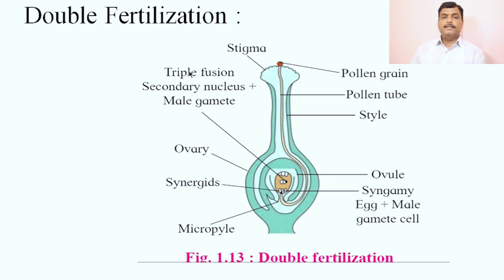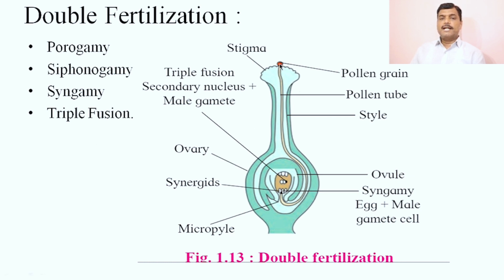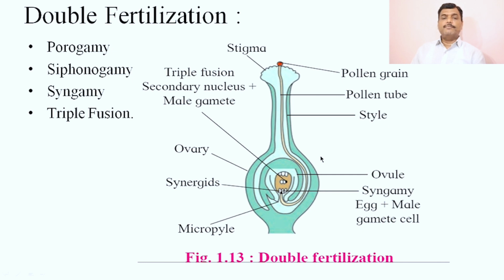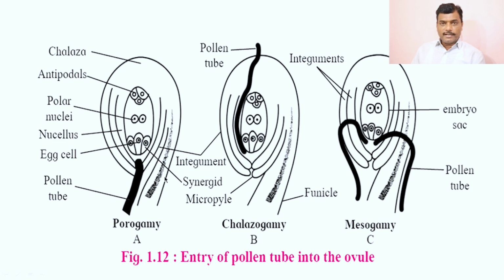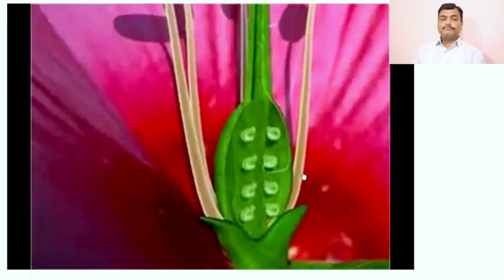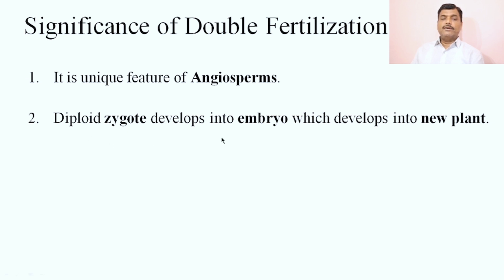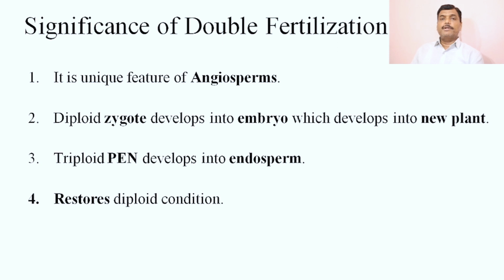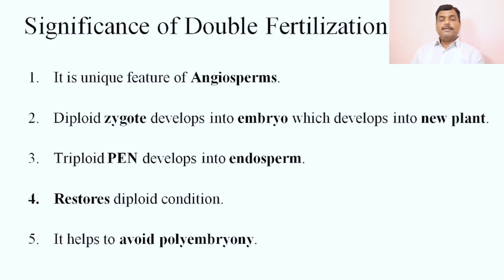Reproduction In Lower & Higher Plants, |Part 7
Double Fertilization